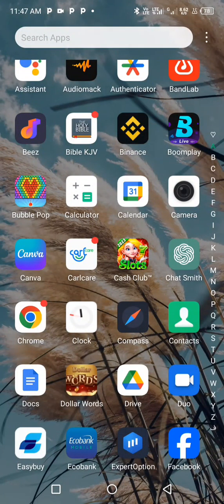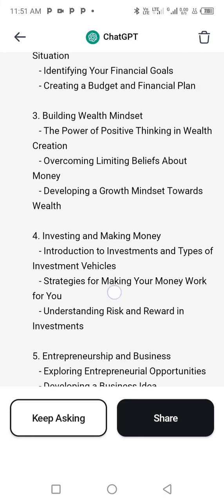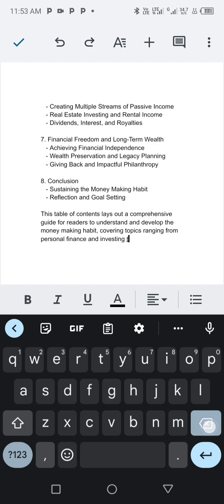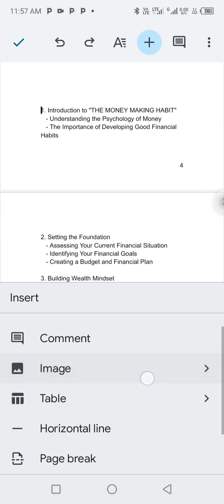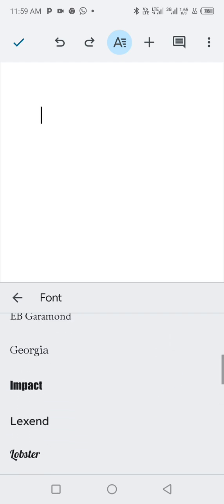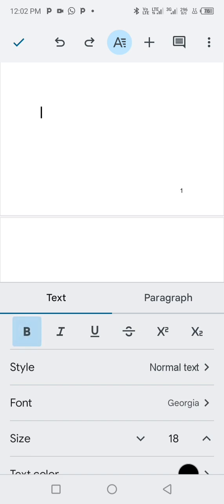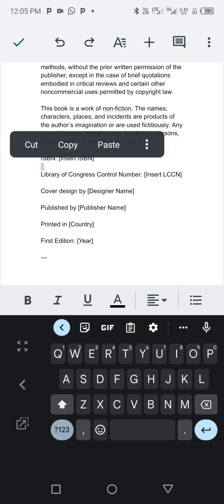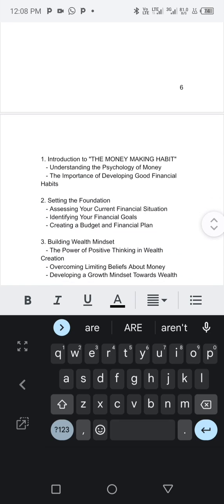How to write a book with just your Smart phone